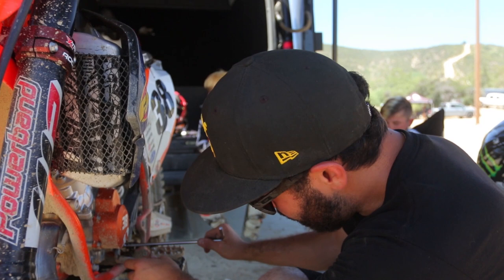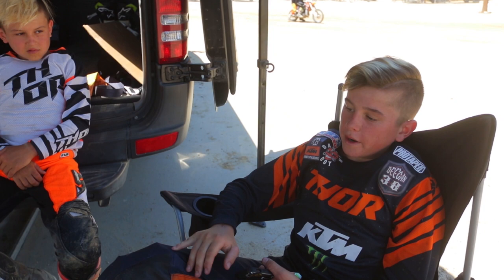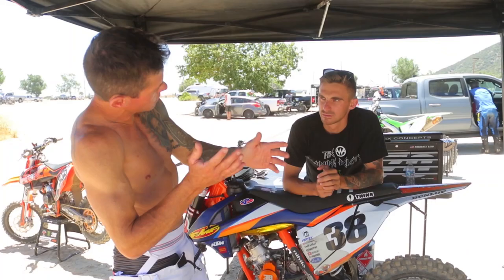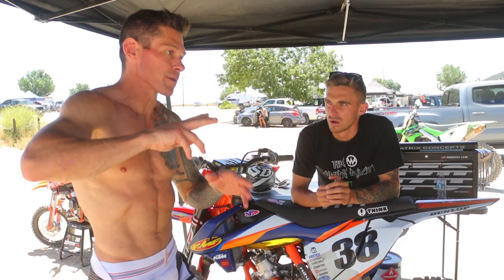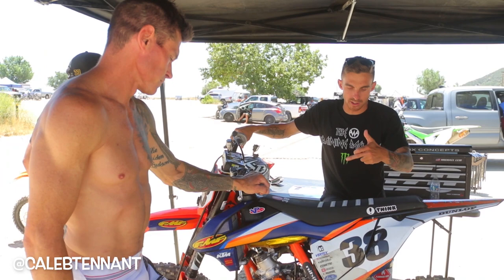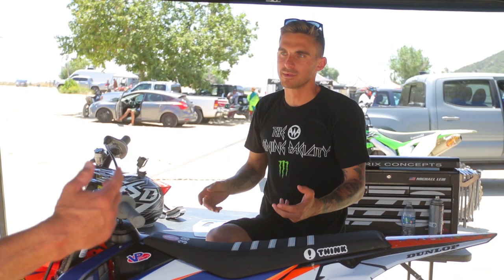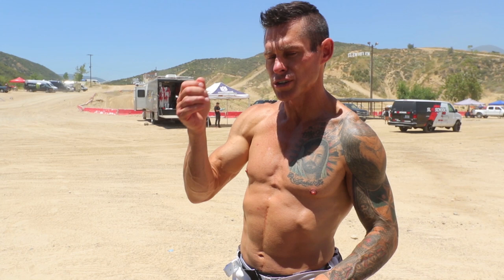HUNDRED'S OF PEOPLE RIDE GLEN HELEN AT ONCE!!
We head to Glen Helen to ride with the pro's. The place was packed!

Youtube turns our comments off most of the time and we don't have any control over it. Sorry for the inconvenience. Check us out on Facebook!!! We can comment back there!

We're the Deegan family, and we're back with another sick video! We upload daily videos of our crazy family; Haiden, Hailie, Hudson, and Brian! Peace!